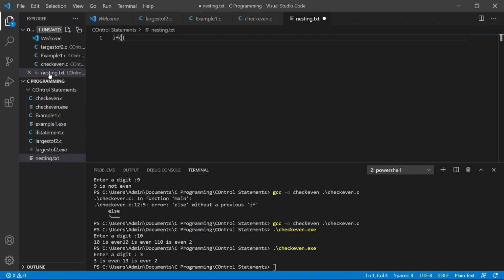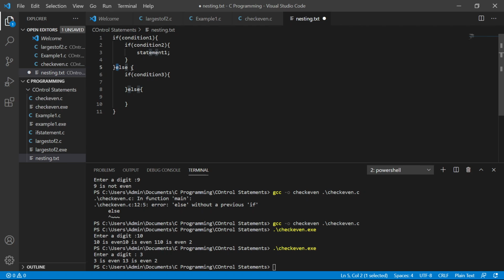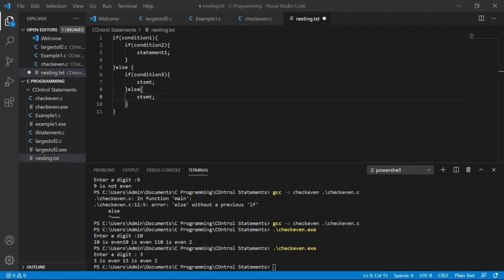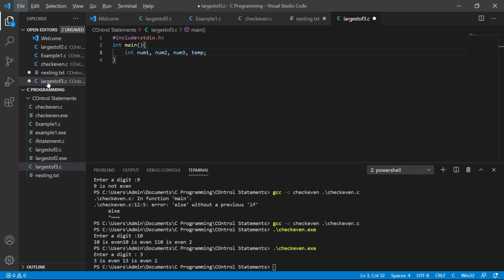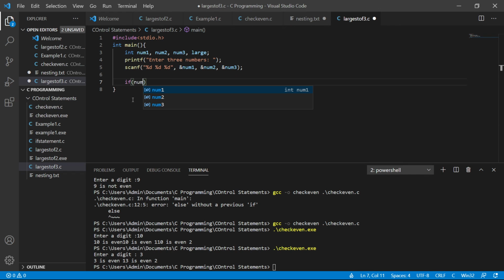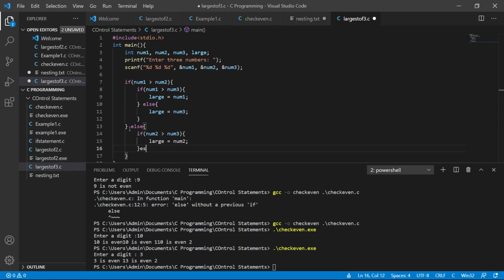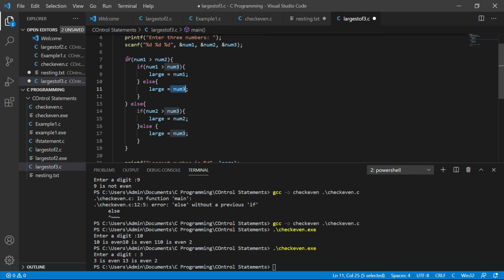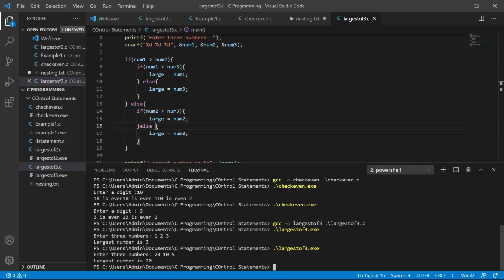Control Statements Nesting if else